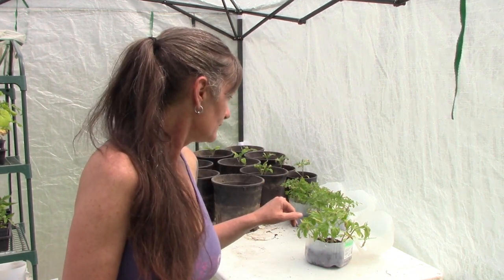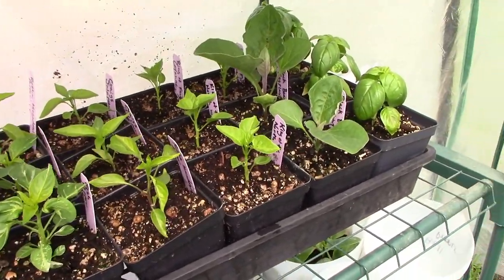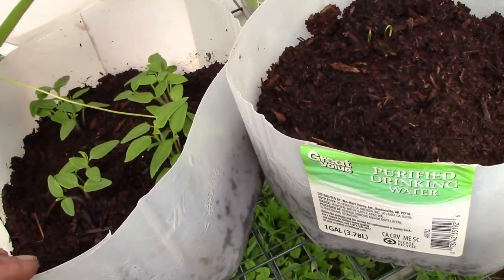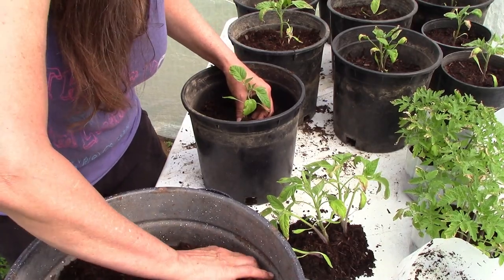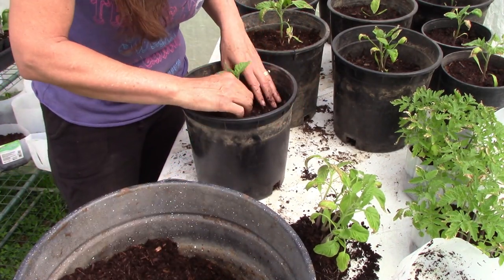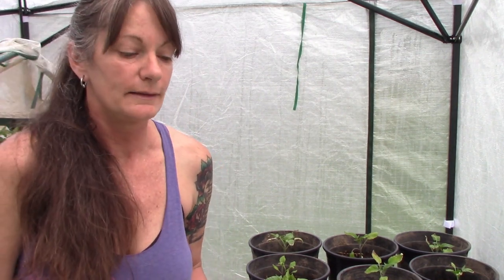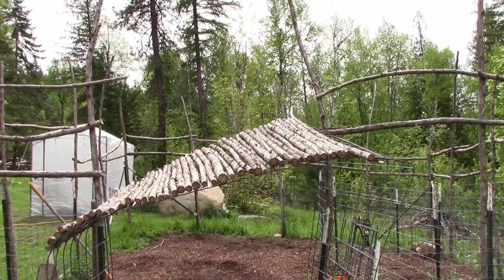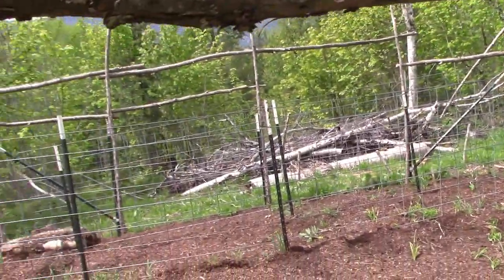Milk Jug Greenhouse Update and Transplanting!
Milk jug greenhouse update. I'm really impressed in how well the plants did in the milk jug greenhouses! Next year, I will be starting seeds a lot earlier using this method. It's an awesome alternative if you're limited in space in a tiny house. Hardy plants can be seeded in winter, they'll come up when the conditions are right. I seeded the tomatoes in early April, next year I'm thinking I might try February.  A walipini would be my preferred choice for starting seeds, but until then this works great!

6653 Main St Box 112
Bonners Ferry, ID 83805